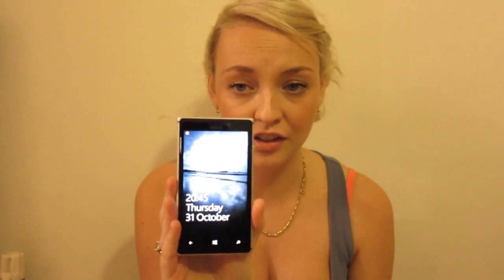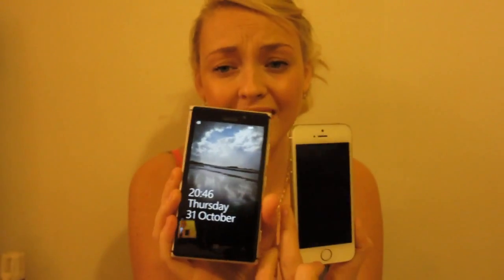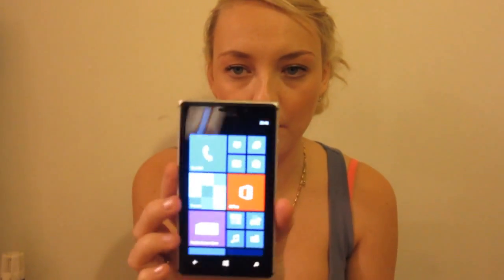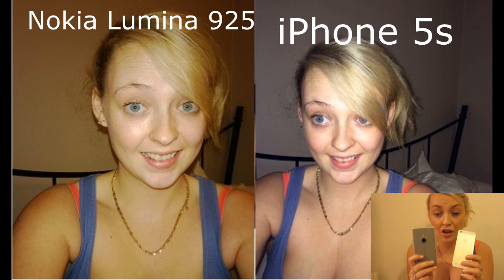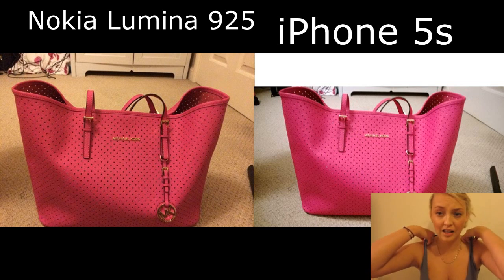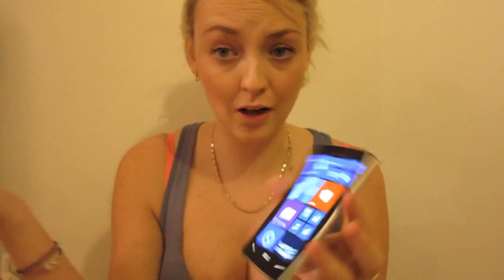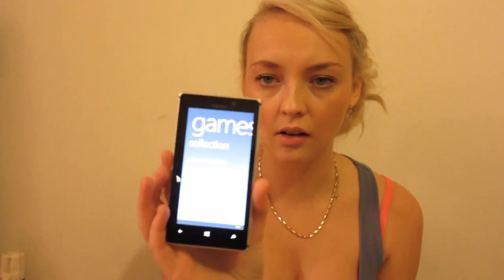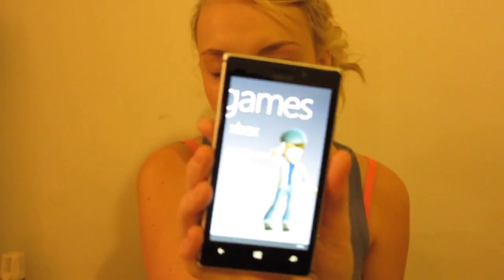Lenovo Vibe Z2 Pro vs Nokia Lumia 925 vs Iphone 5s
Leave your old camera in the dust with the class-leading Lenovo VIBE Z2 Pro, a maximum performance Smartphone with pro photography features
Lenovo Vibe Z2 Pro Review. A Review of Lenovo Vibe Z2 Pro Specs and features from leaked sources K920 Phablet. Specs include a 6" QHD Display, Snapdragon 801, 3GB RAM & More!

lenovo, channel, lenovovision, video, youtube, you, tube, vibe z2, mobile, smartphone, android, phone, tour, product, slim, camera, pro mode, 2K HD
Lenovo (Organization), Official, Review, Computer, Collection, Reviews, Z2 (Computer), Dvd, Music Video (Ontology Class), Film (Invention), Game, Update, Laptop